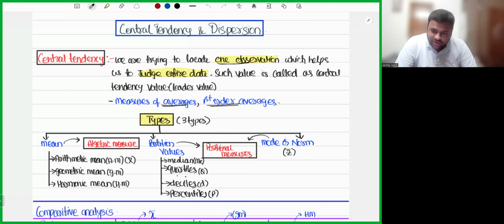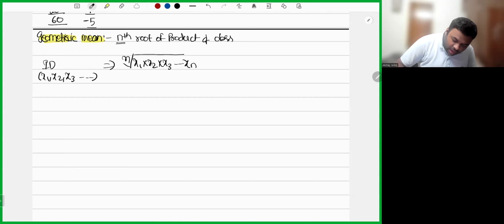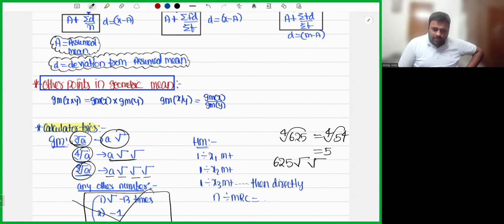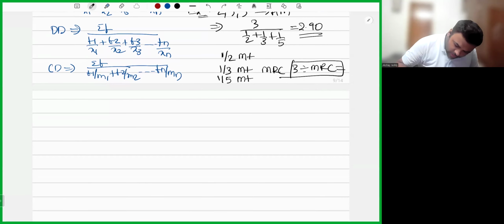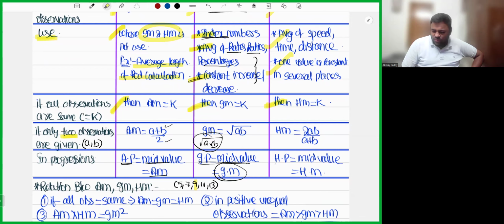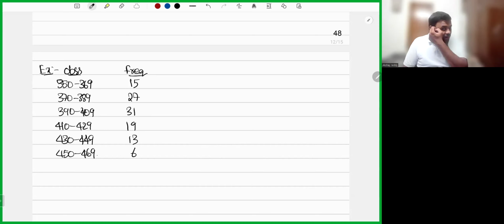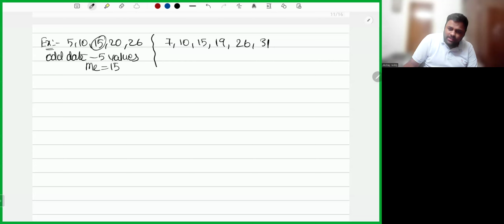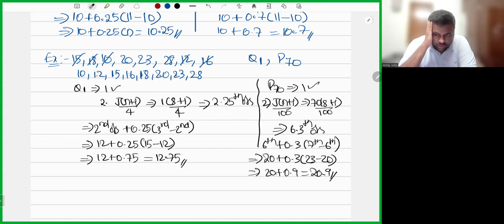CA/CMA foundation Maths and Stats revision lecture (English) -Day 3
Dear students,
You can watch the above video for day 3 demo session

If you have further any queries you can text me in whatsapp
You can join my telegram channel for Revision notes and other resources

ca foundation chartered studies
ca foundation september 24 ca wallah by pw
ca foundation september 2024 unacademy
ca foundation unacademy
icai
Ca foundation fasttrack
Ca foundation quick revision
ca exam
ca result reaction
ca foundation maths marathon
ca foundation Qa lectures
ca foundation sept 24
ca foundation september 2024
ca foundation september 24 strategy
ca foundation exam
ca exam chartered studies
Ca foundation maths
Ca foundation statistics
Ca foundation revision
ca motivation
ca foundation result reaction